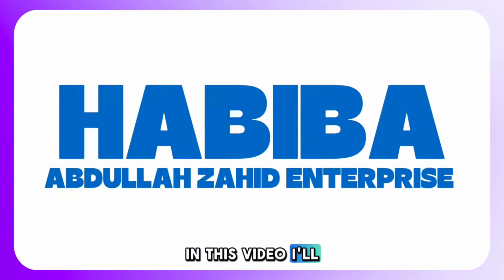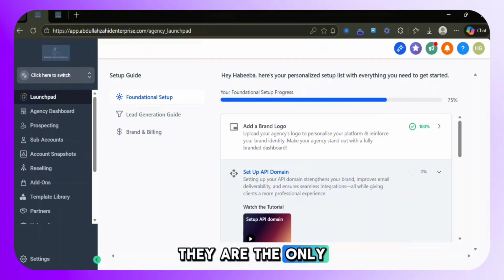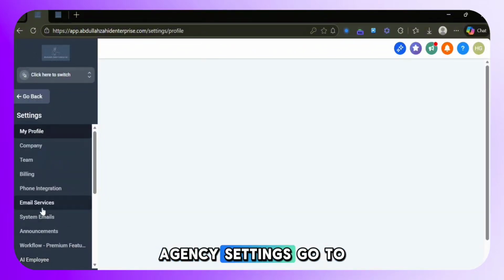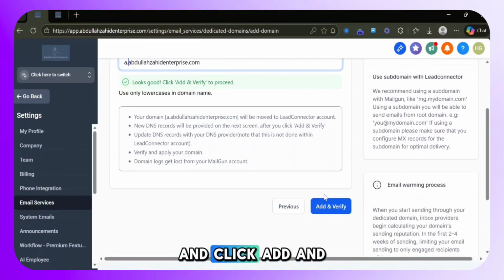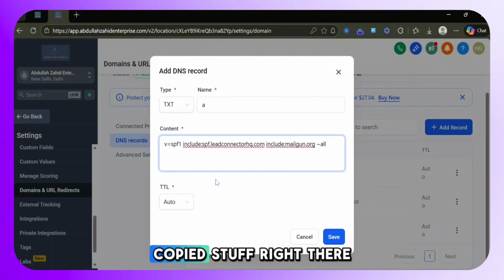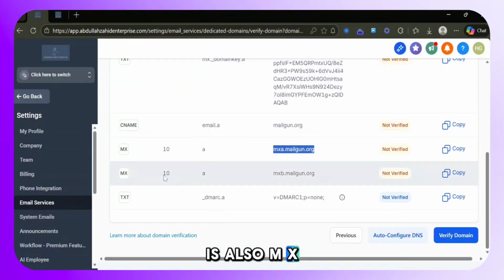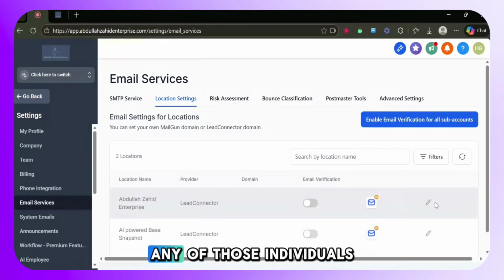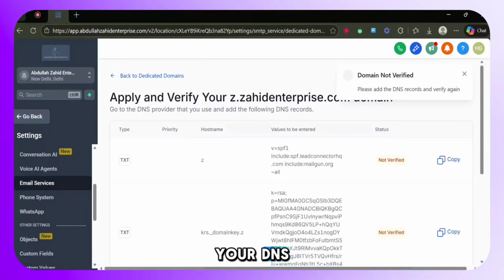GoHighLevel Email Setup – SMTP, DNS & Deliverability Fixes (Step-by-Step) – Part 8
Get $10k+ valued 127 Snapshots + 1to1 personal WhatsApp support + PVT. GHL mastermind circle access, with us once you sign up to Gohighlevel 30 day trial using our